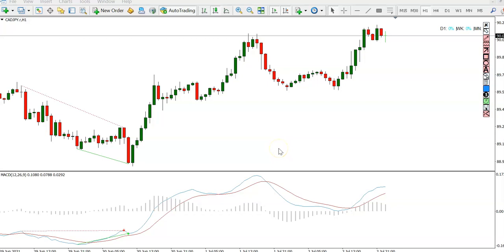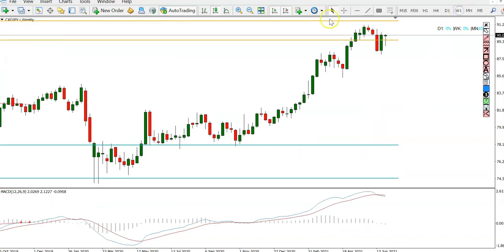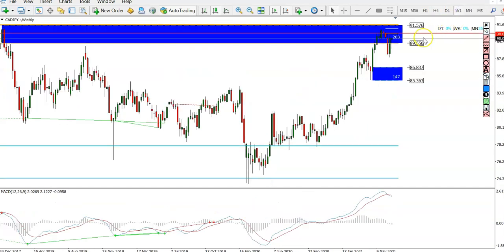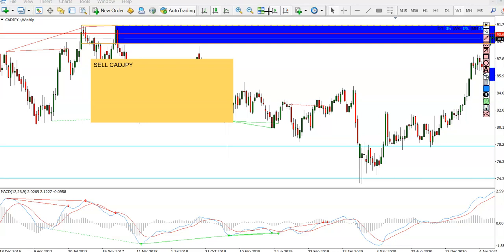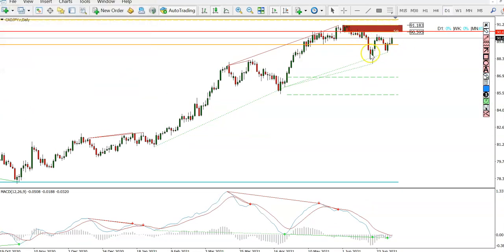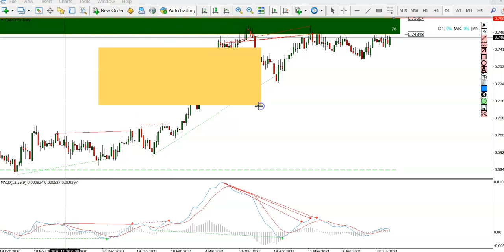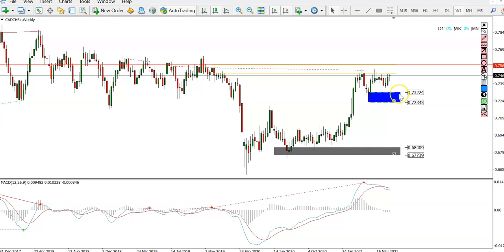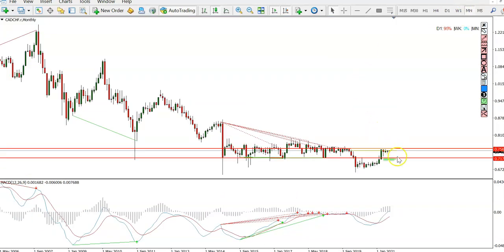My Best Forex Trading Setups This Week | CADCHF & CADJPY ??